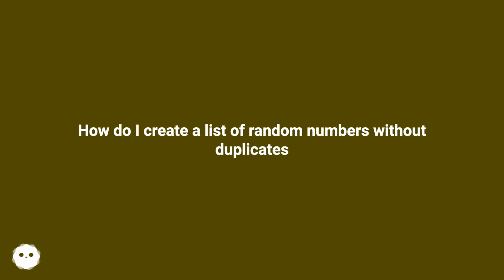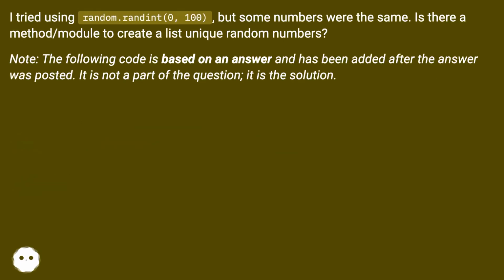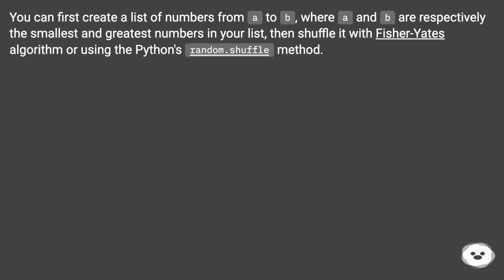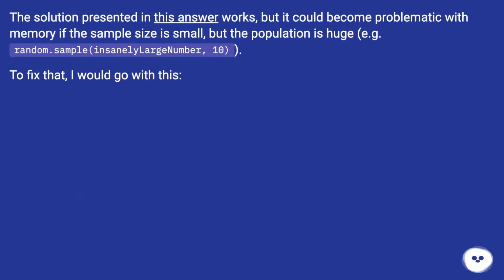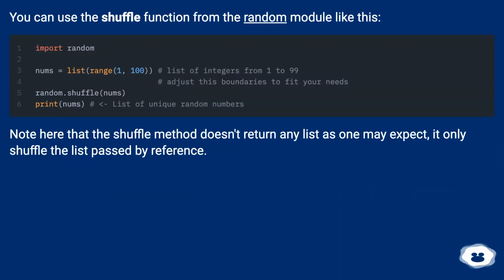How do I create a list of random numbers without duplicates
Chapters
00:00 How Do I Create A List Of Random Numbers Without Duplicates
00:32 Accepted Answer Score 309
00:44 Answer 2 Score 12
01:00 Answer 3 Score 9
01:24 Answer 4 Score 33
01:42 Thank you